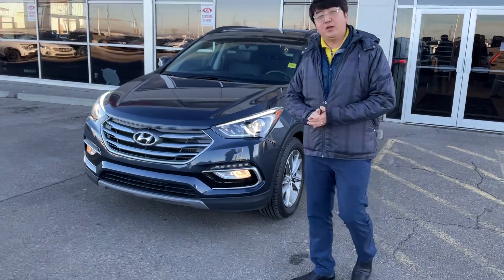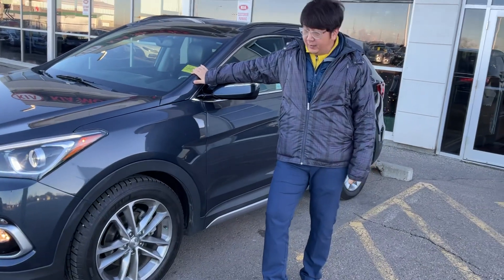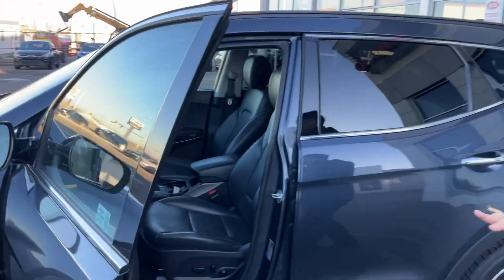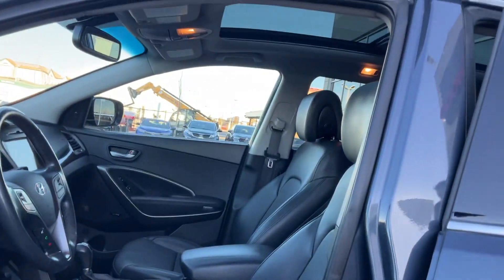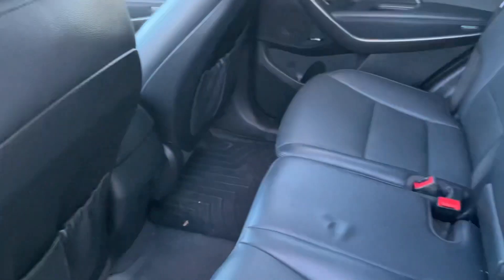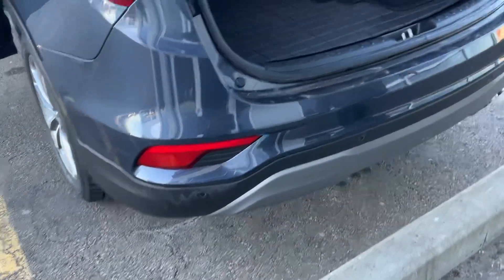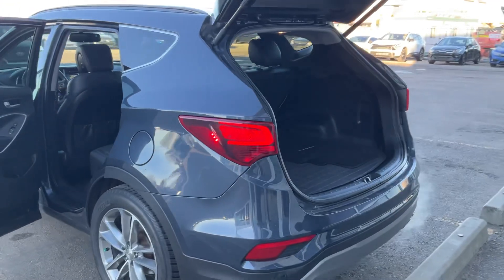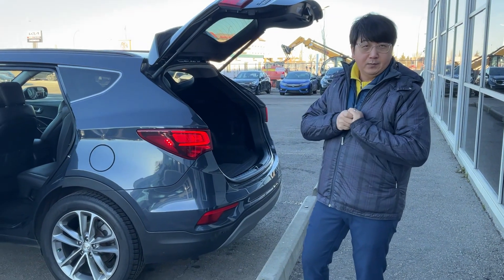18 Santa Fe for Al wide